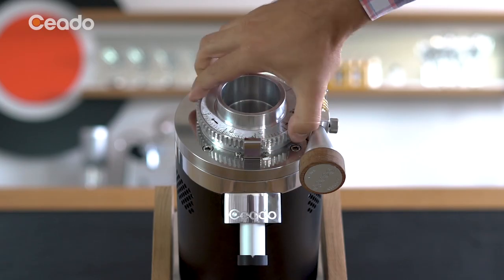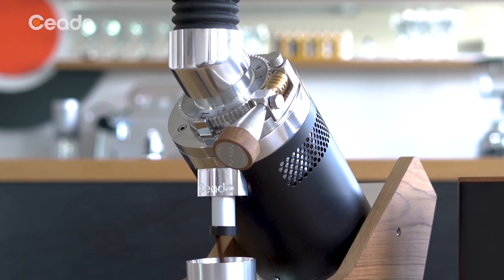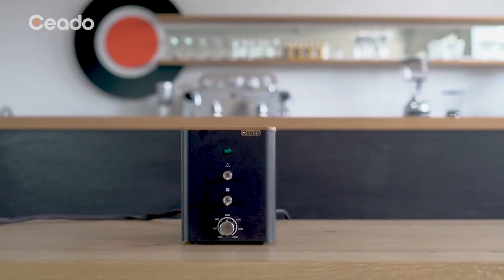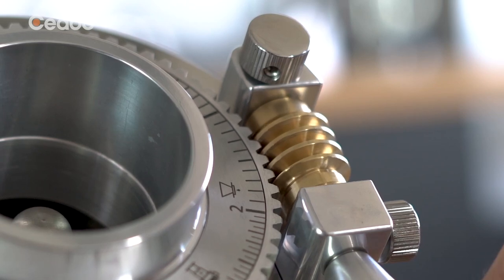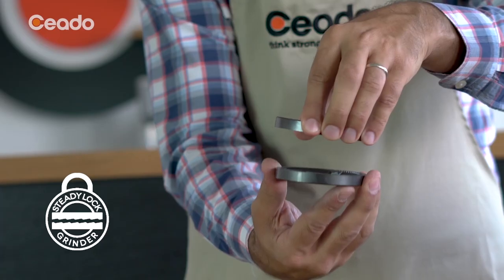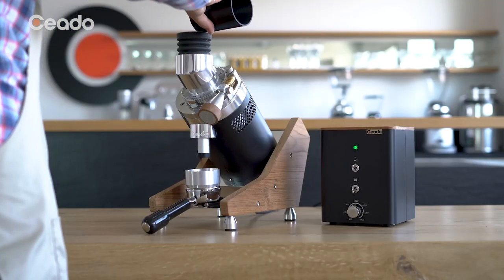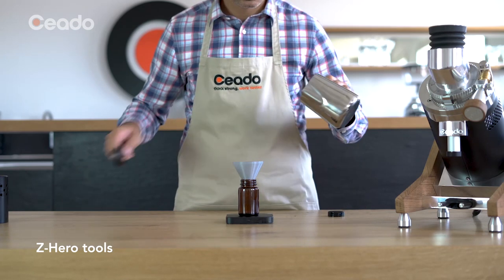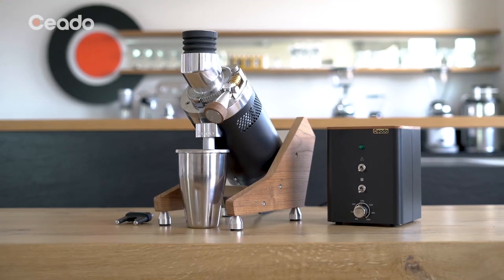Ceado E37Z-Hero Single-dose Coffee Grinder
Ceado E37Z-Hero is the result of Italian craftmanship and cutting-edge technology in a single-dose coffee grinder, with a functional design which breaks old patterns, equipping baristas with the best features so to express their will to experiment.

Keep exploring, like a Hero. Coffee flavour is an adventure.